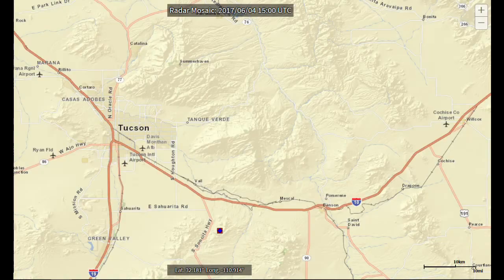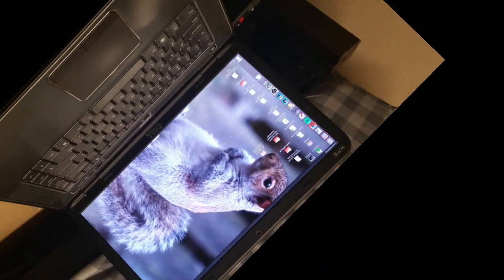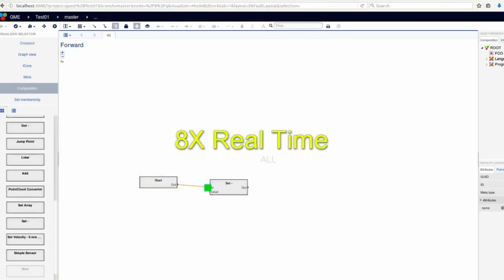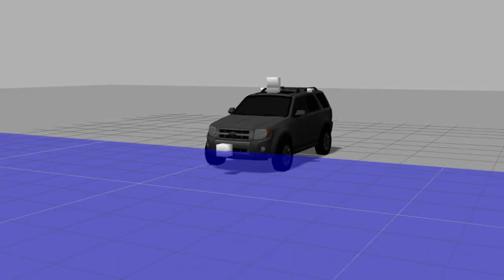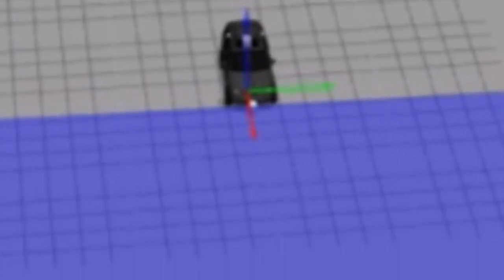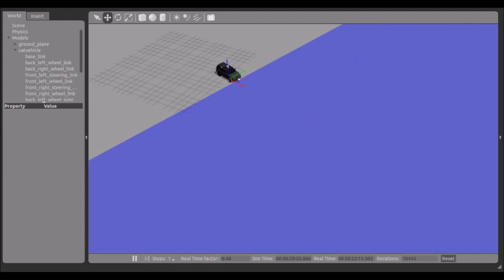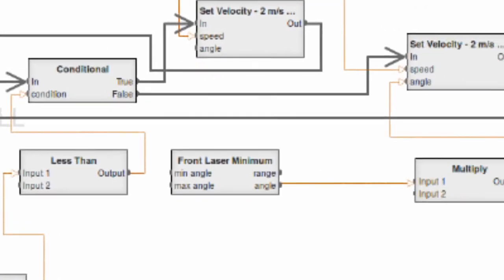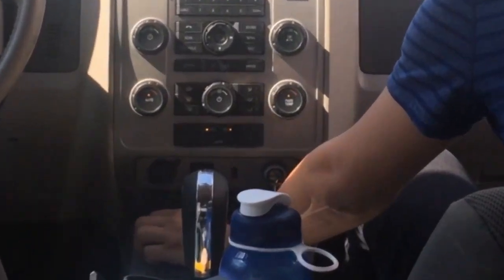CAT Vehicle REU Summer 2017 - Domain Specific Modeling Language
This is a final presentation video of a CAT Vehicle REU program with the University of Arizona.

Sorry for the fake endings...

Electro Cabello
Hyperfun
Ranz de Vaches
Overcast